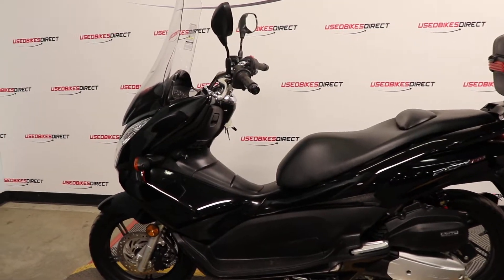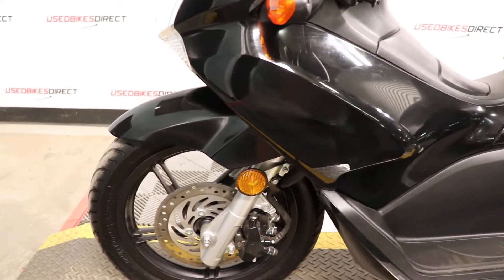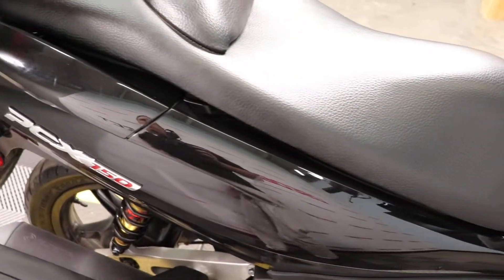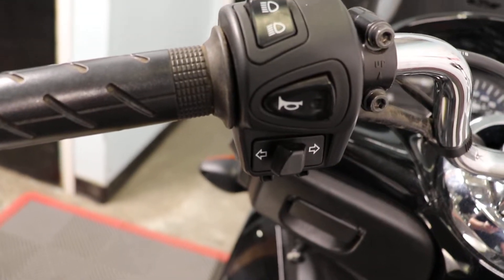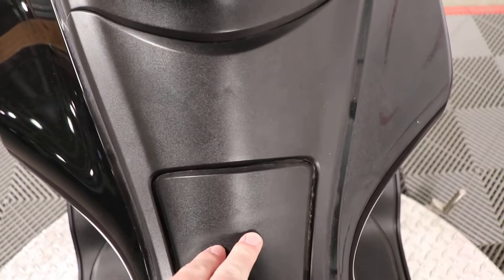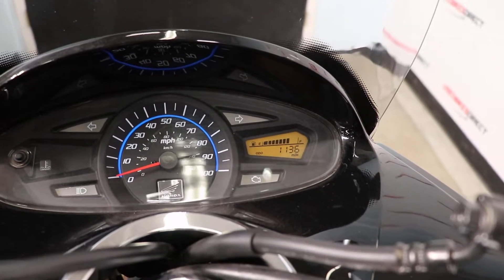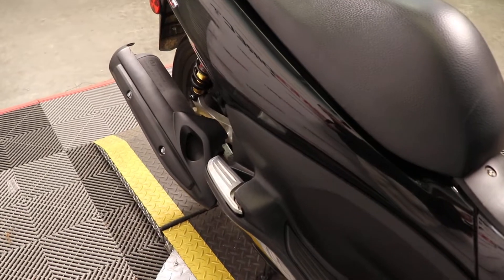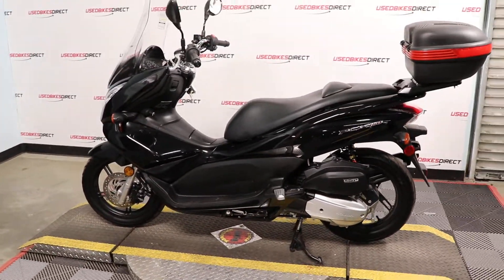2013 Honda PCX150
2013 Honda PCX150.  Stock # 006979